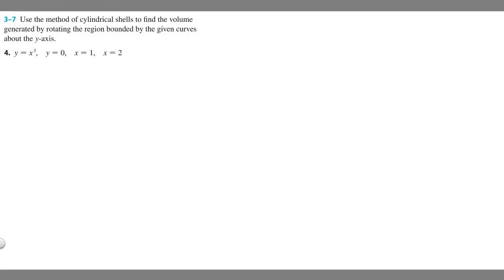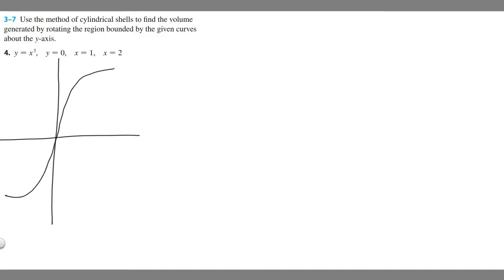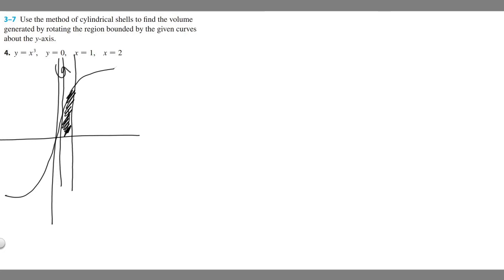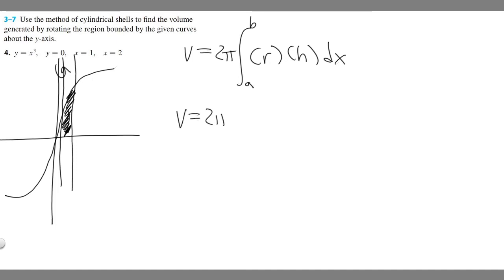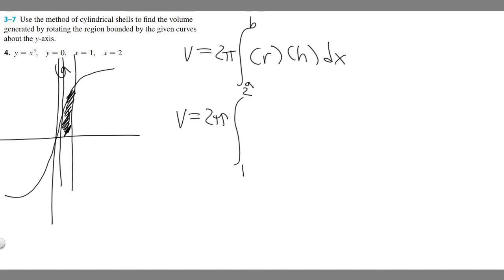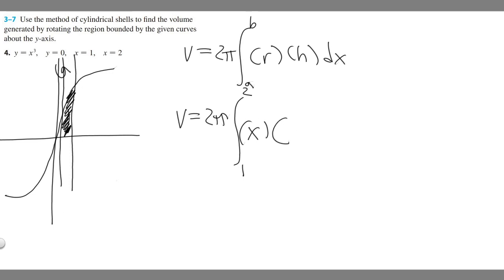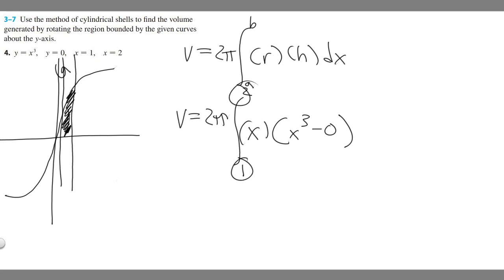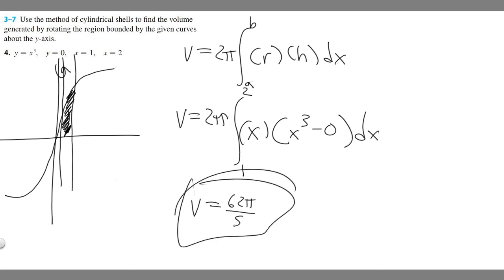Find the volume using cylindrical shells. y = x^3, y = 0, x = 1, x = 2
Use the method of cylindrical shells to find the volume
generated by rotating the region bounded by the given curves
about the y-axis.
4. y − x 3
, y − 0, x − 1, x − 2 .